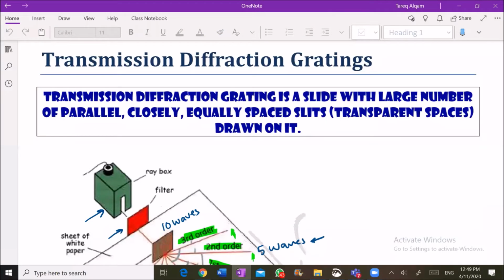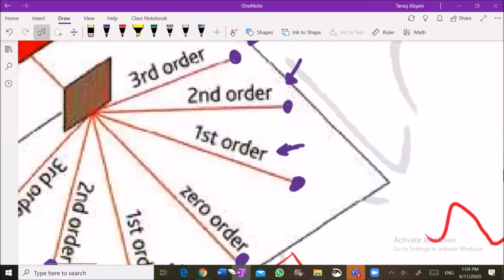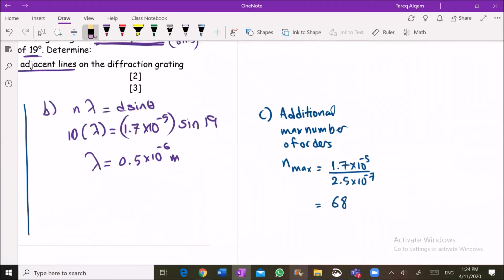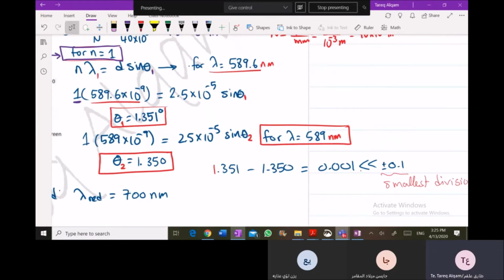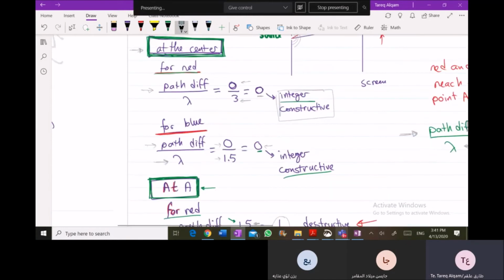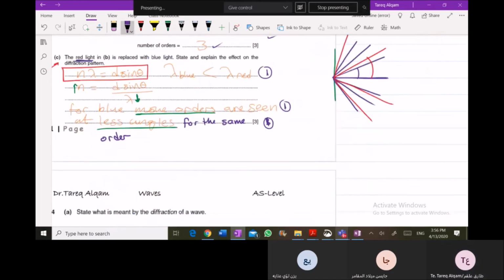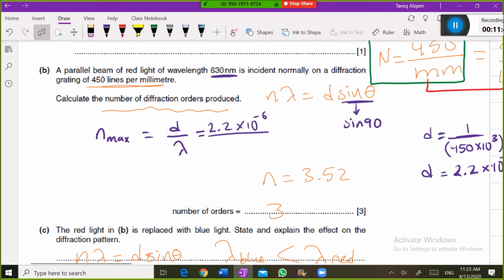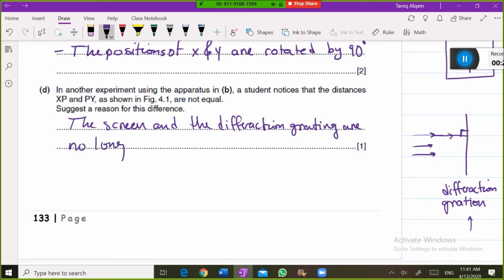A-Level Physics 9702 behavior of waves - part 4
Explanation for the following concepts
Reflection, Transmission, super position principle, path difference , Interference, Double slit experiment and diffraction grating
Solving past paper questions that are related to these concept
A-Level Physics
Cambridge ( CIE )
Past paper